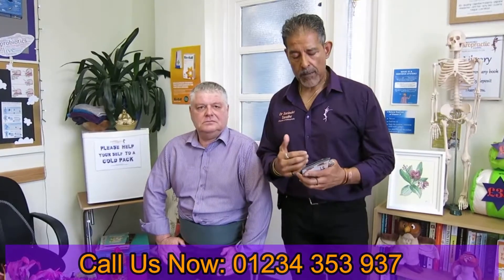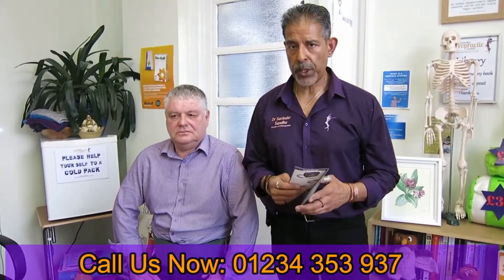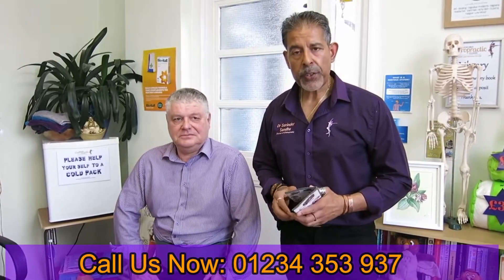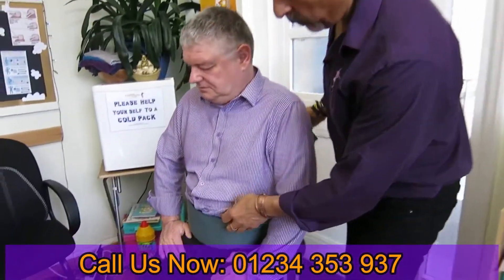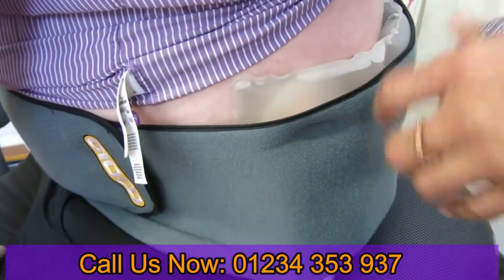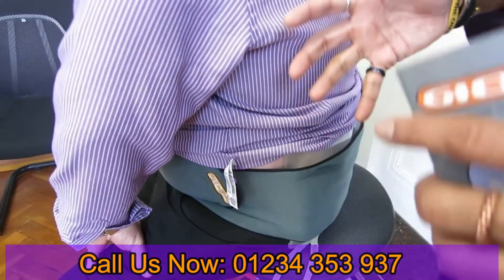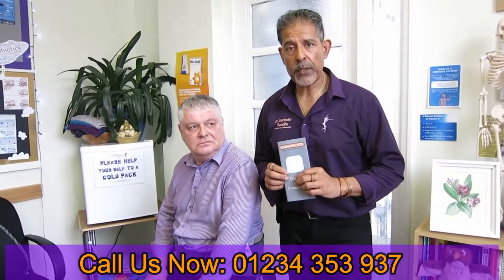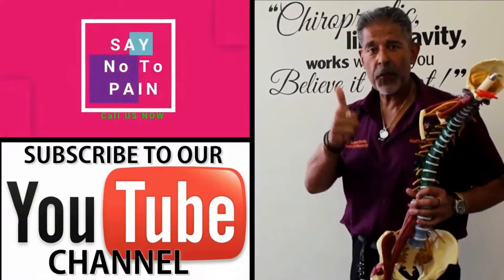Cold Compression System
Also have a look at our blog!